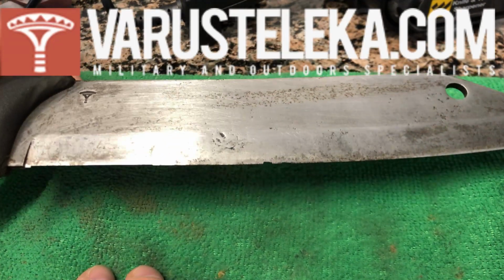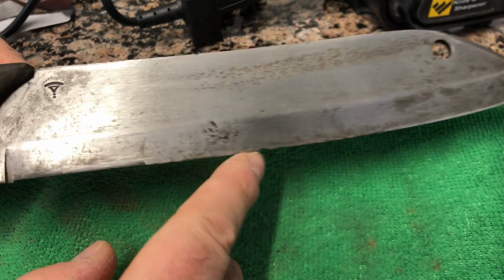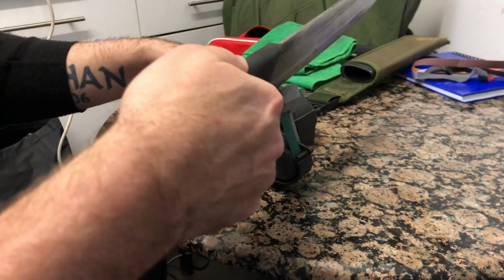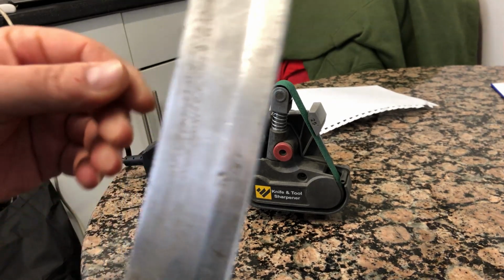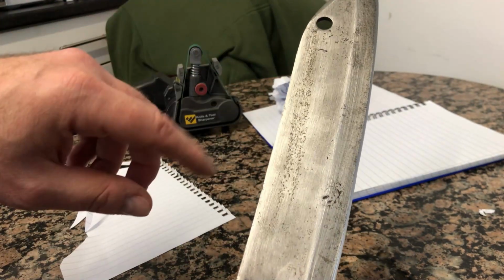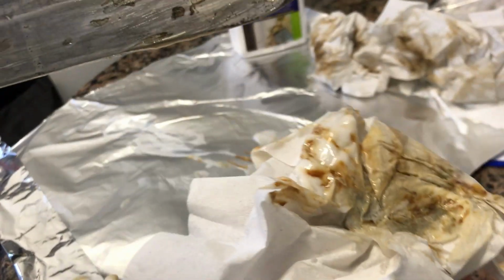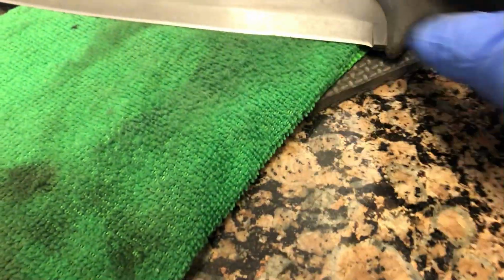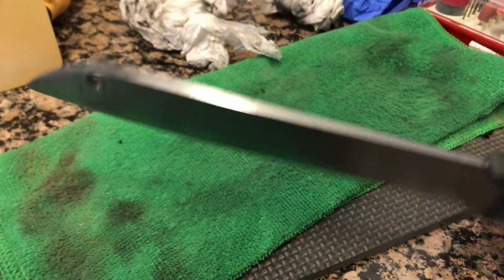How to Fix Chips in Your Skrama and Keep It in Top Shape. Learn how to repair chips in your Skrama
Save €10 at Varusteleka

In this video, we'll show you how to fix chips in your Skrama knife and properly clean it for optimal performance in the outdoors. The Skrama is a versatile bushcraft knife that's perfect for chopping, splitting, and processing wood, but with frequent use, chips can occur. We'll teach you the best techniques for repairing chips in your Skrama, including how to use a sharpening stone and honing rod to restore the blade to its sharpness.

But that's not all - we'll also show you how to clean your Skrama to keep it in tip-top shape. We'll cover the best cleaning techniques for removing dirt, grime, and rust from your knife, and how to properly store it to prevent damage.

By the end of this video, you'll have the knowledge and skills to repair chips in your Skrama and keep it in great condition for all of your bushcraft and outdoor adventures. So join us as we take you step-by-step through the process of fixing chips in your Skrama and cleaning it, and learn how to maintain your knife like a pro.

I have an Amazon shop!! If interested in the gear I personally use or show in the videos check out this link:
Facebook Prepper in the woods:
Interested in having items reviewed?
I always offer balanced and fair reviews of the items sent to me.